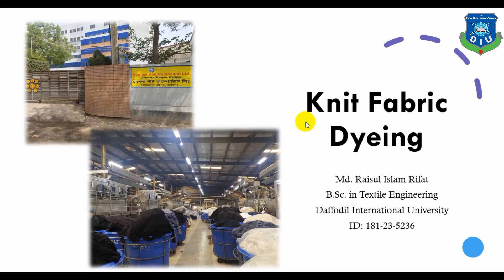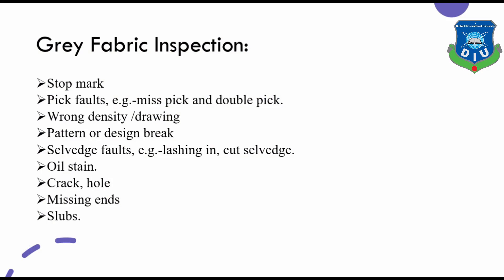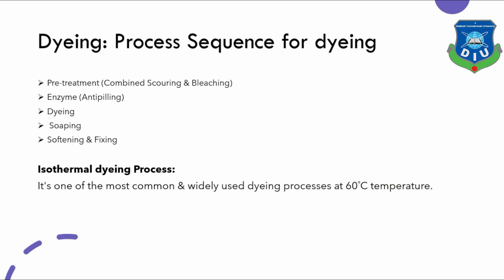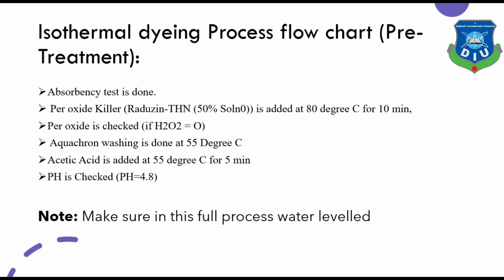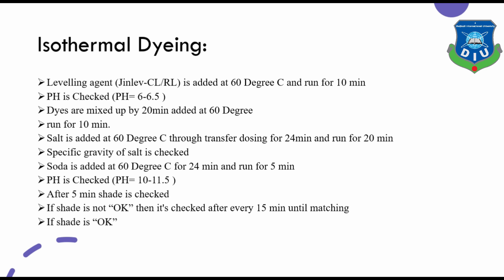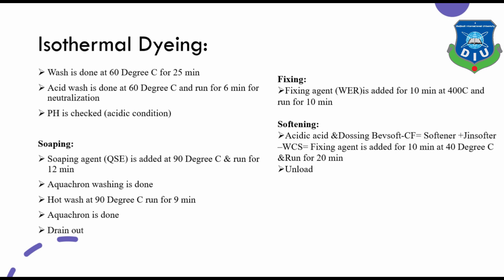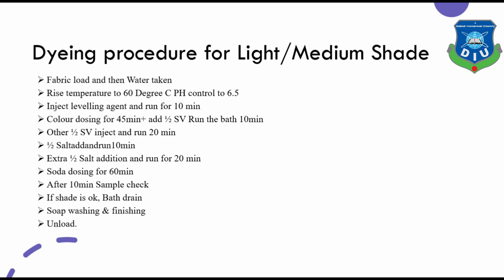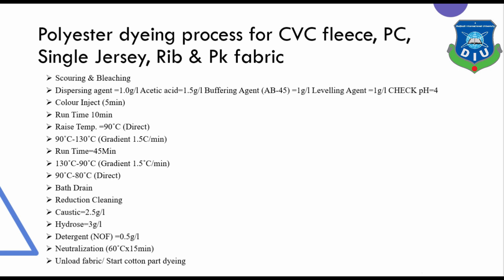Knit Fabric Dyeing Process Explained - Meghna Knit Composite Ltd - Knit Dyeing Factory in Bangladesh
In this video I will show you Complete Knit Fabric Dyeing Process with Explanation
Factory: Meghna Knit Composite Ltd . This is one the biggest Knit Dyeing Factory in Bangladesh.

Meghna Knit Composite Ltd.